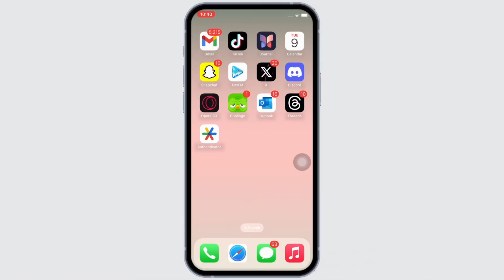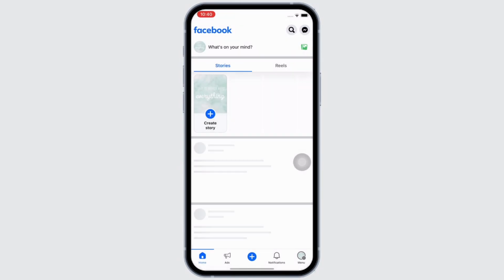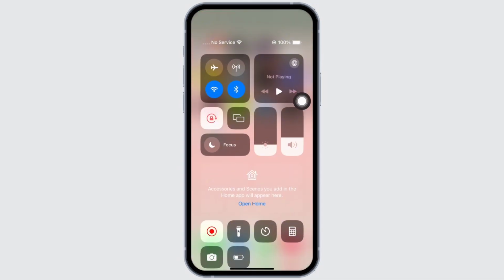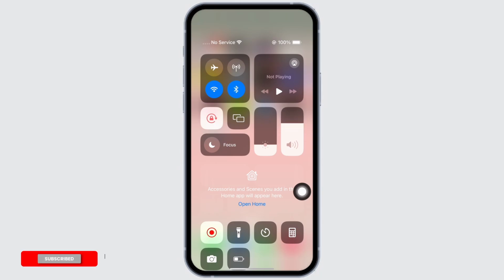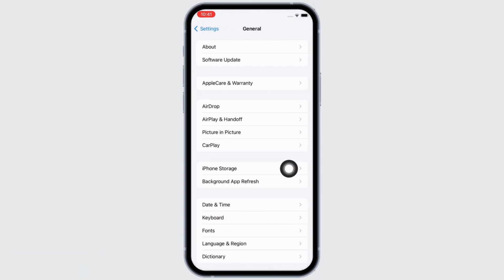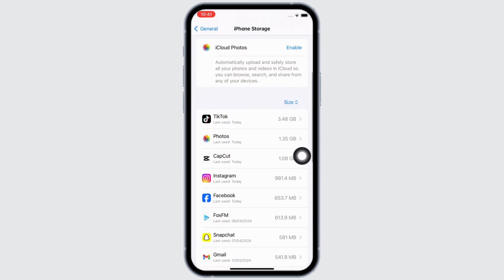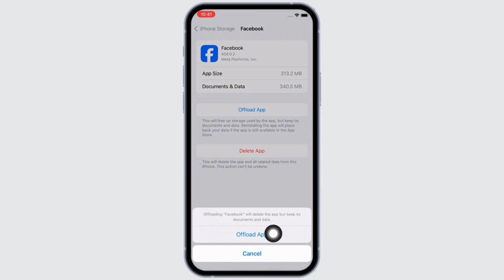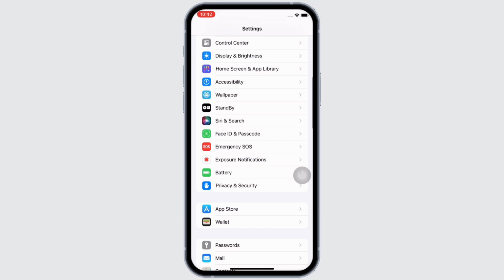How to Solve Facebook Video has no Sounds | Facebook video Sound not Working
Encountering sound issues with Facebook videos in 2024? This guide offers practical solutions to troubleshoot and resolve the problem of videos playing without sound on Facebook, ensuring an uninterrupted viewing experience.

In this tutorial:
0:00 - Introduction
0:05 - How to Solve Facebook Video Has No Sound | Facebook Video Sound Not Working (EASY)

Learn how to fix the issue of no sound in Facebook videos with this easy-to-follow tutorial. The video covers checking the volume settings on your device, ensuring the video isn’t muted on the Facebook app or website, restarting the app or browser, updating the Facebook app, clearing cache and cookies, and other troubleshooting methods like checking external speakers or headphones. It emphasizes the importance of identifying whether the problem is with a specific video, your device, or the Facebook platform.

Enjoy seamless video playback by following this guide to resolve sound issues on Facebook videos in 2024!